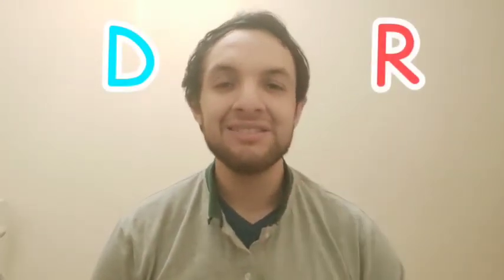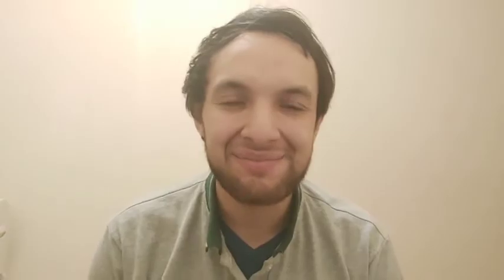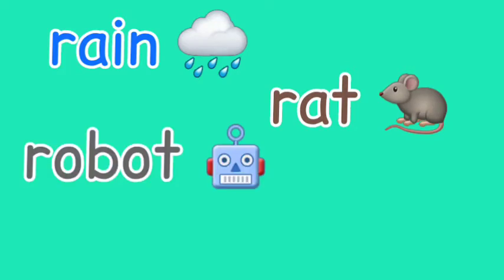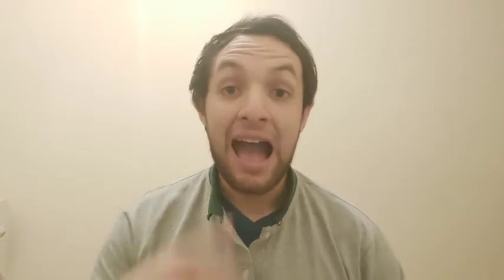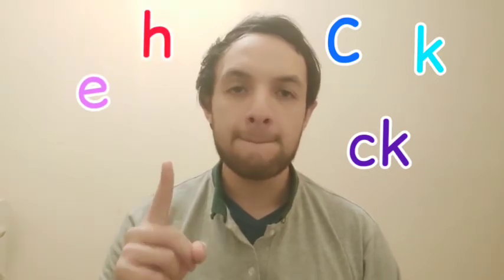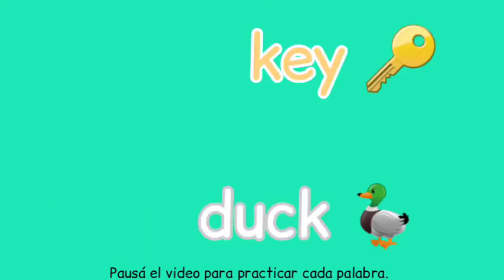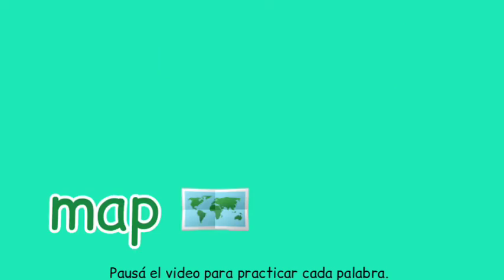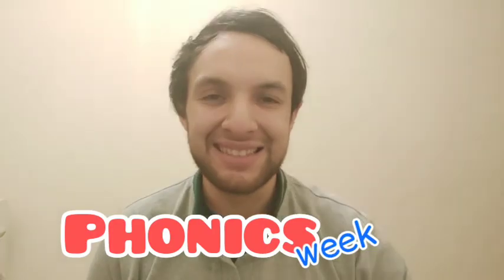2° English TOPIC : Phonics week: Blending sounds Group 2 - September, 2nd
Los estudiantes podrán repasar los sonidos en Inglés trabajados hasta el momento y practicaremos su pronunciación en diferentes palabras y frases.